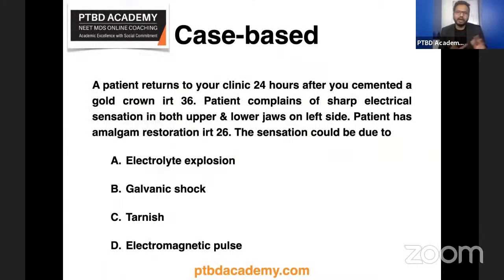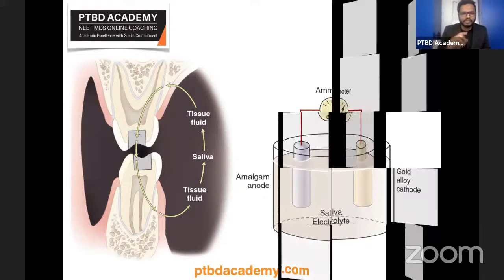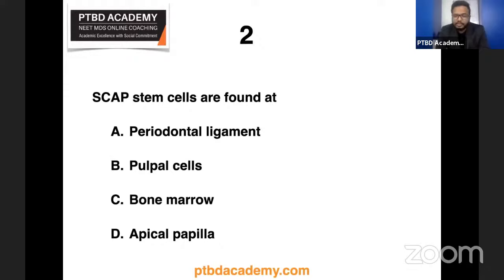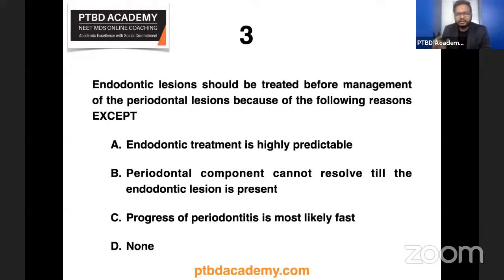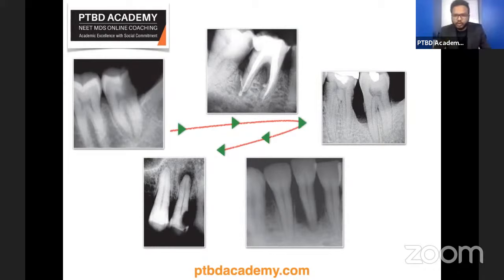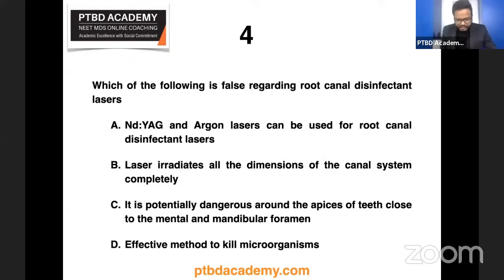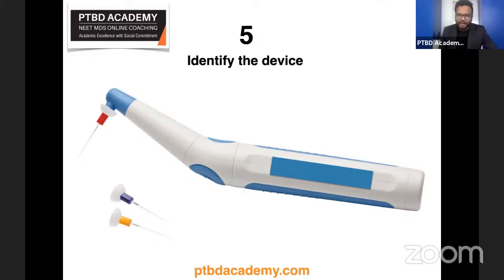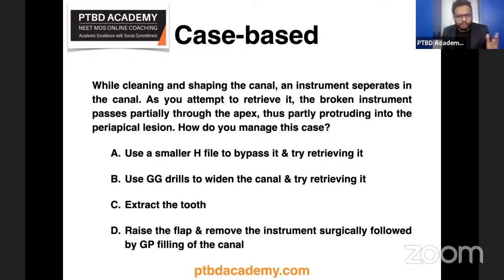Endodontics | Quick Revision Class - NEET MDS 2021